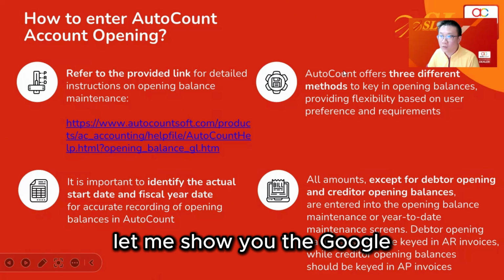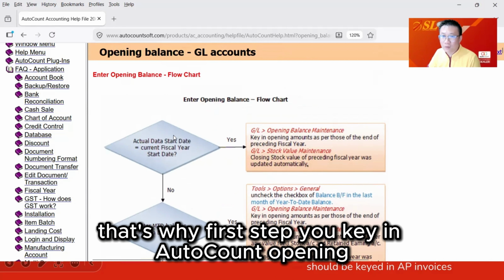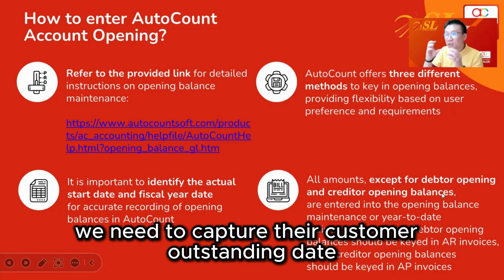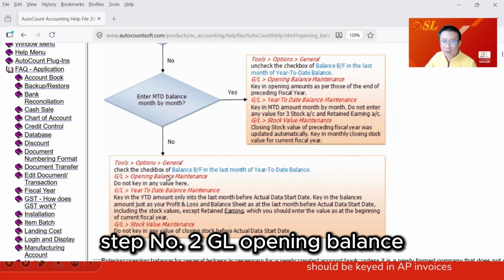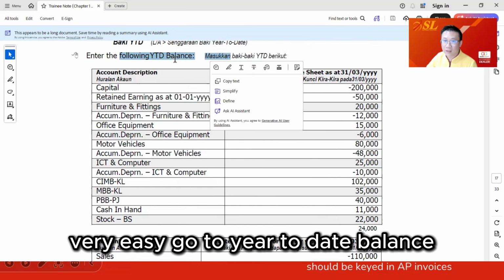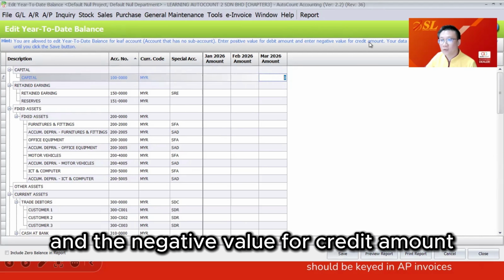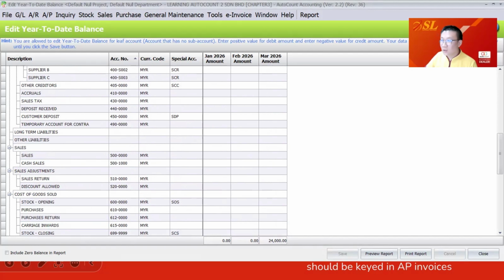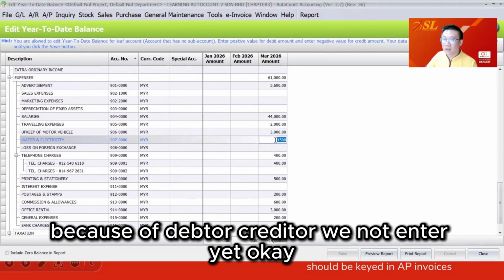Autocount 教学 | GL Opening in AutoCount: How to Enter Your Opening Balances (Step by Step)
📌 What You Will Learn in This Video:

Choosing the Right Method: Learn how to identify whether you need Method 1, 2, or 3 based on your Actual Start Date versus your Fiscal Year Start Date.

System Configuration: How to properly check the "Balance B/F" settings in your Tools & Options.

Step-by-Step Data Entry: A complete walkthrough of keying in Year-to-Date (YTD) balances (Method 3), including handling accumulated depreciation, fixed assets, and bank balances.

Important Exceptions: Why you cannot key in specific Debtor and Creditor opening balances in this module (and what to do instead).